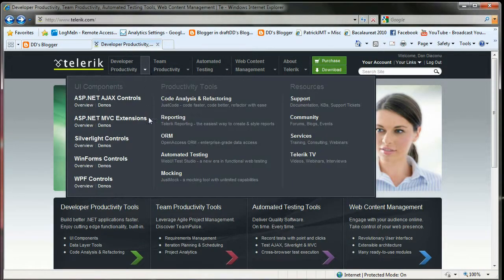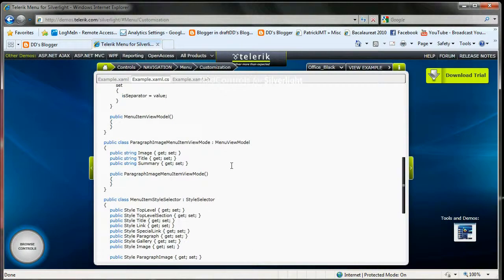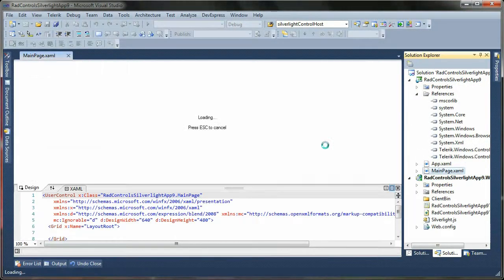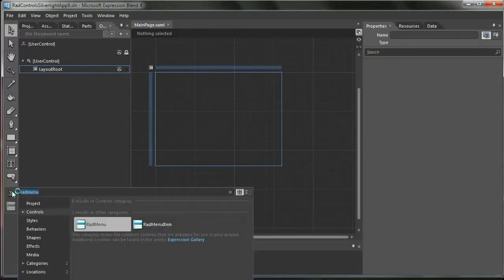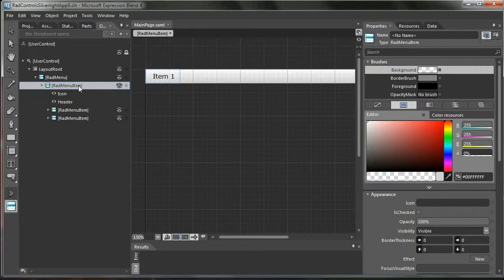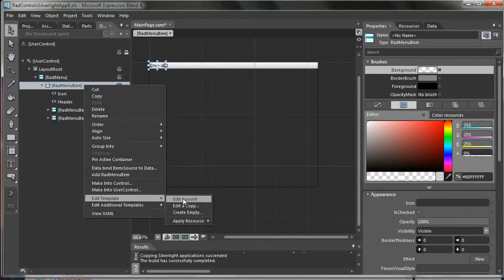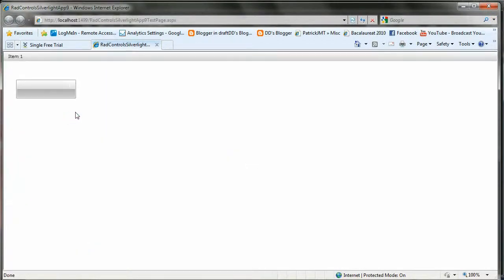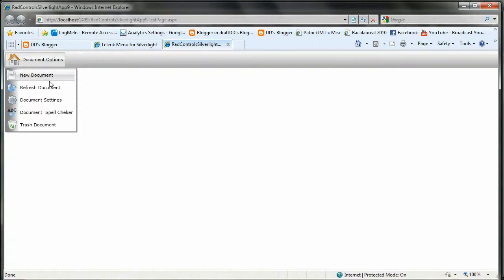Customizing Telerik Silverlight RadMenu Style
This is the short variant of the Customizing  Telerik Silverlight 4 RadMenu and RadMenuItems Styles for Advanced Developers and Designers.